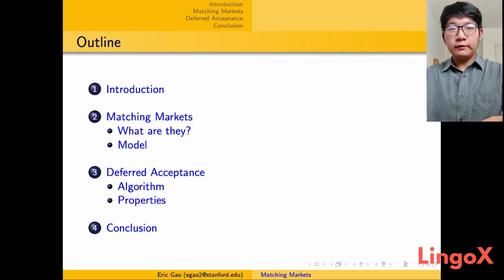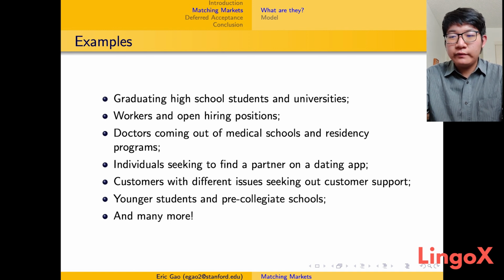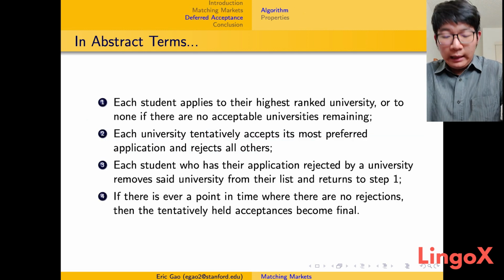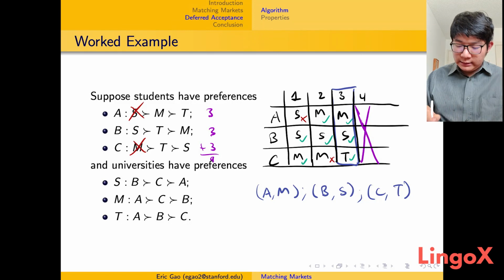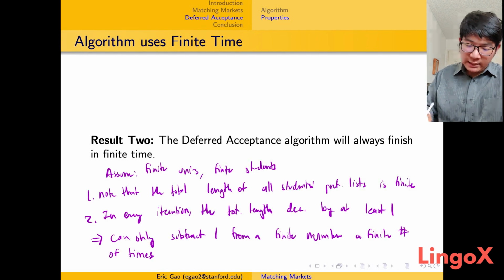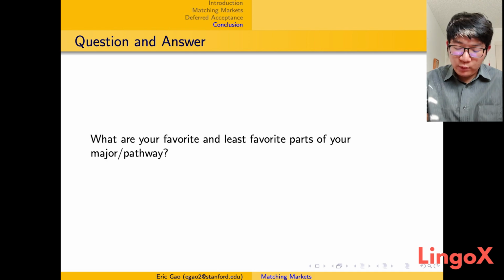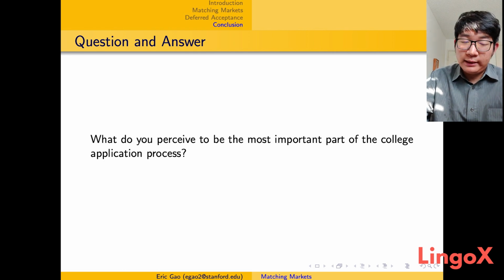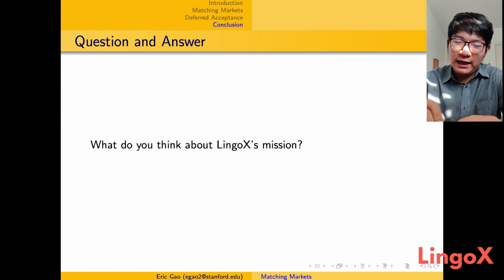How Eric Got Into Stanford University and Studies Economics!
Meet Eric, one of the amazing educational consultants here at LingoX and this month's speaker in our pathway exploration series!

Eric Gao is a Sophomore at Stanford University majoring in Economics and Mathematics, advised by Nobel Laureate Paul Milgrom. His main research interests lies in mechanism design, which utilizes game theoretic tools to improve resource allocations in the real world. While not theorizing about economics, Eric enjoys playing Chess, biking, and watching anime.

Today, he will be presenting a lecture on matching markets and the deferred acceptance algorithm to introduce you to the world of economic thinking. He will first introduce matching markets in general and a motivating example of college admissions and provide a model of how such markets work. Next, he will introduce several goals to characterize what constitutes a “good” market and outcome. He will then discuss the Deferred Acceptance mechanism and its desirable properties. Finally, additional results will be introduced. Eric will also be discussing his own experiences, extracurriculars, and background as a high school student who was accepted to Stanford University's Economics program!